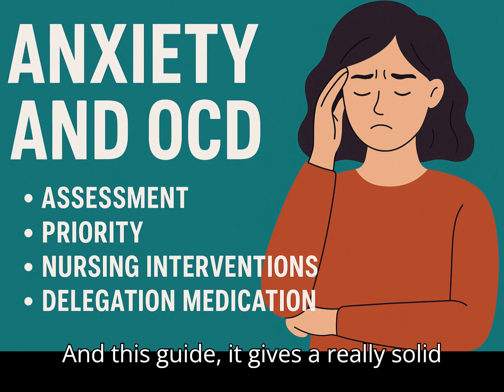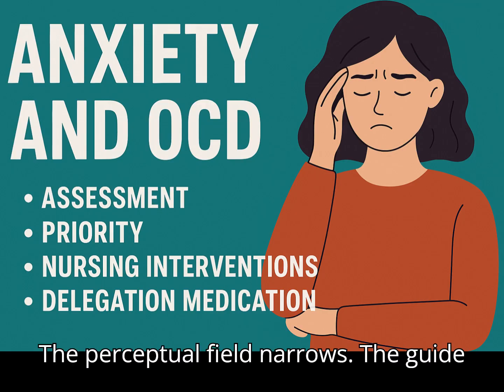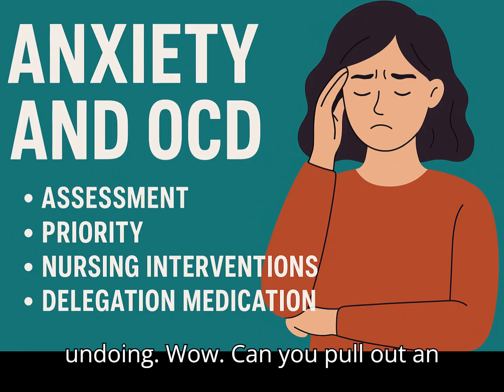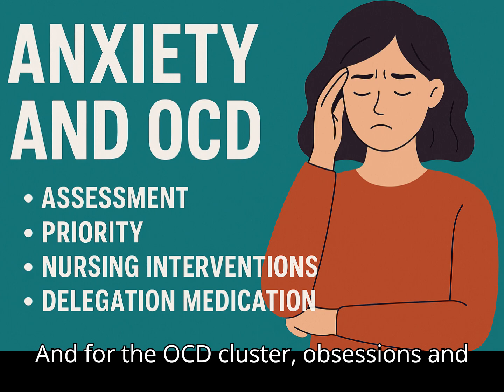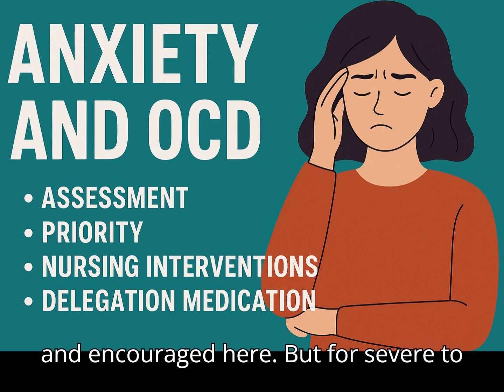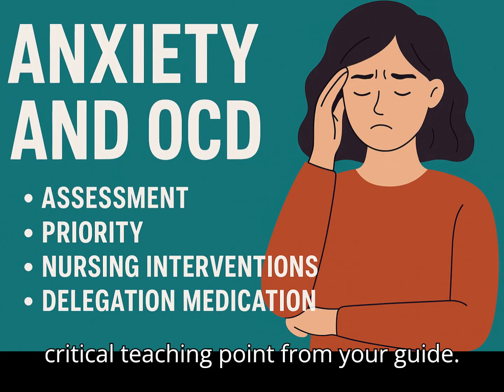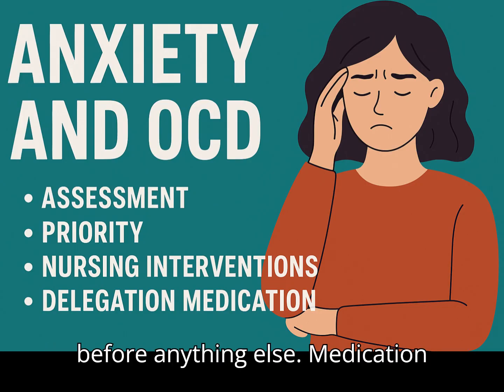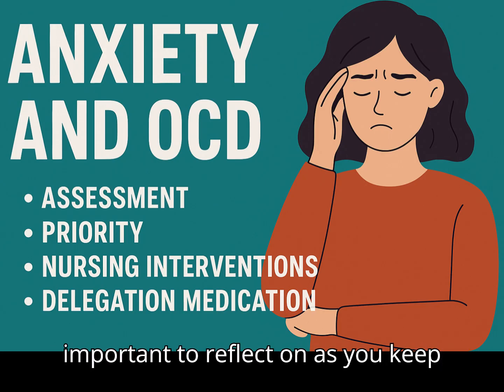Anxiety & OCD | Assessment, Interventions, Meds & NCLEX Tips for Mental Health Nurses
Struggling to understand Anxiety Disorders and OCD from a nursing perspective? This video breaks it all down for you—assessment strategies, nursing priorities, key interventions, medication essentials, and tips on what to delegate. Whether you're a nursing student prepping for your mental health exam, a healthcare professional wanting a refresher, or gearing up for the NCLEX, this is your high-yield crash course.